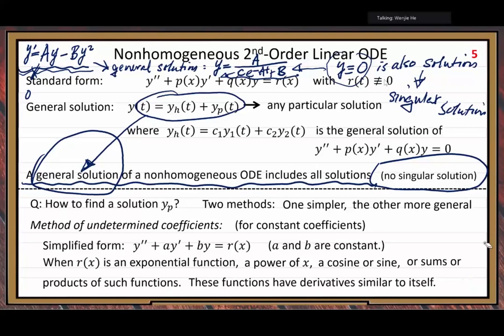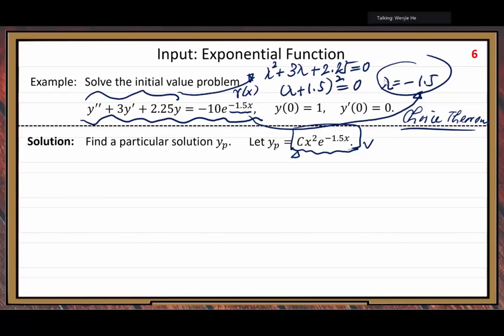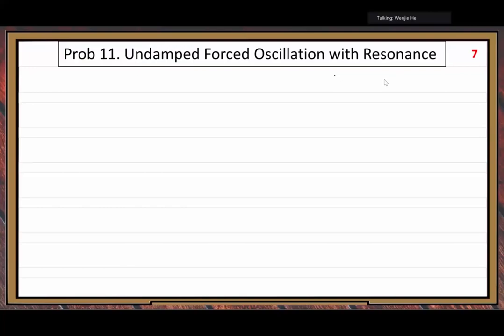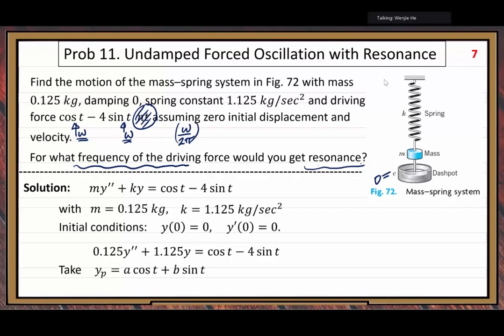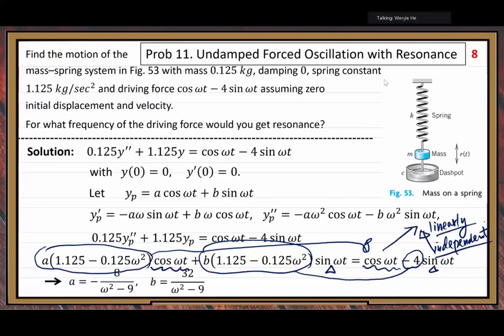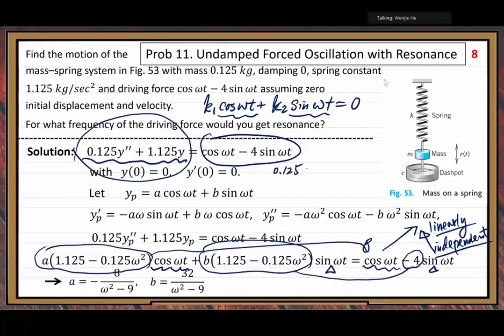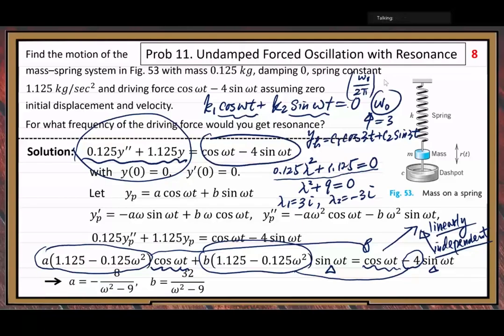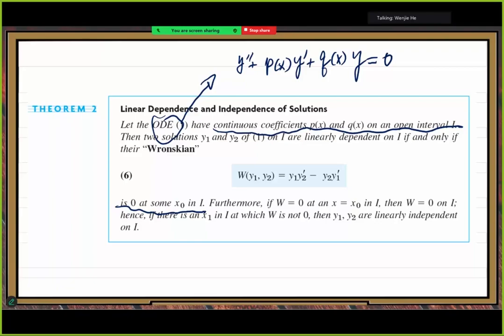JEMT3170SP26Module2DVidProc2nd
This video is for teaching at WashU: JEMT3170, SP26, Module 2 Part D (2nd Half)  Periodic Forced Oscillations: Resonance